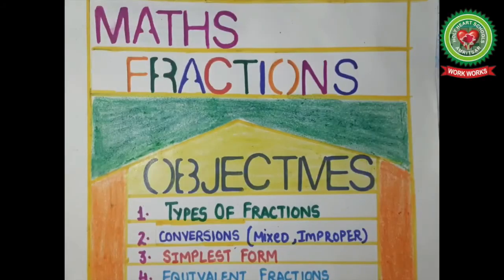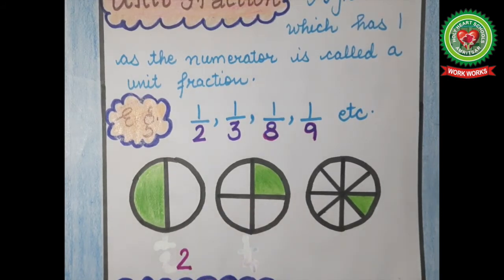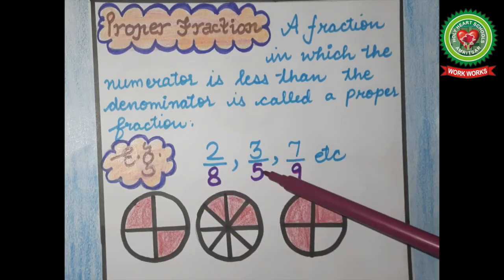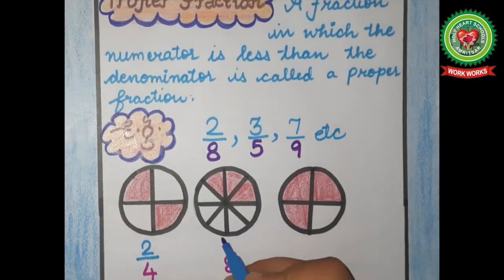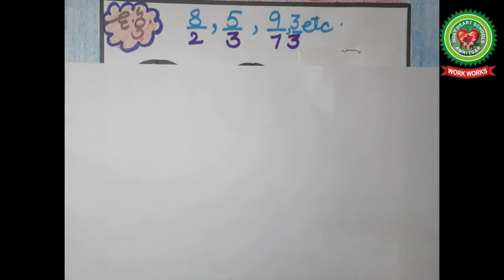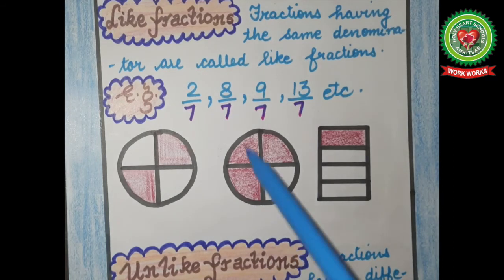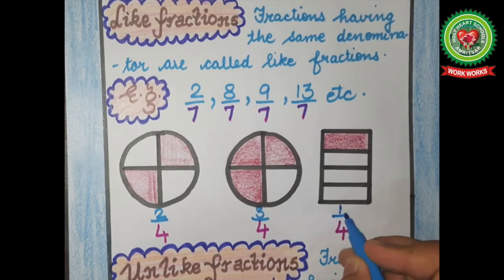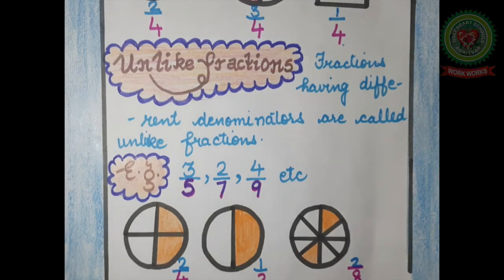Types of Fractions|Class 4|Maths|Holy Heart Schools